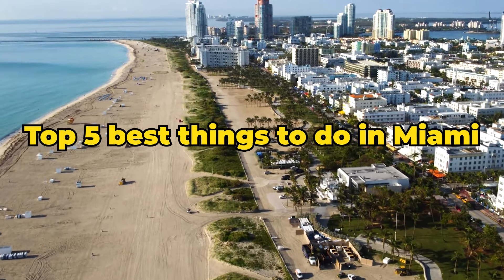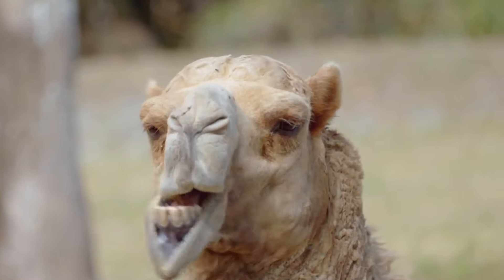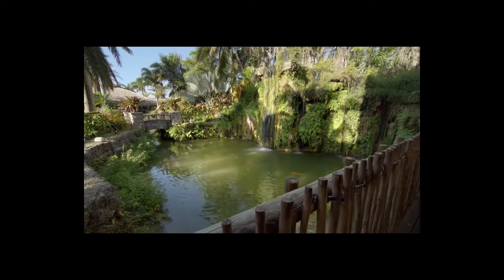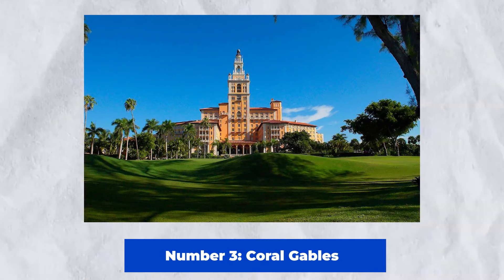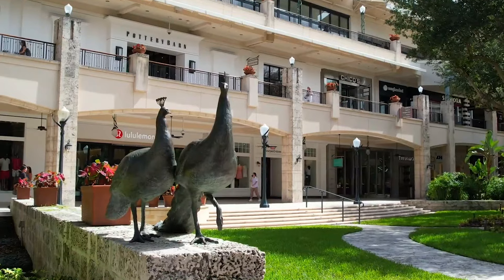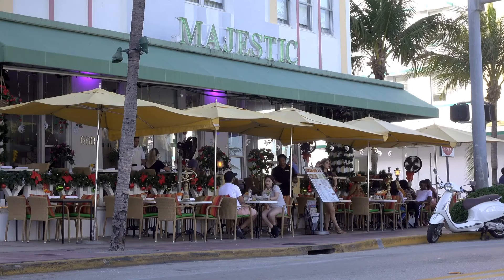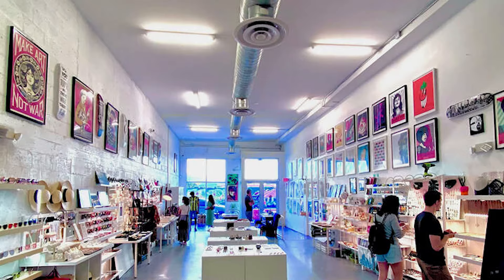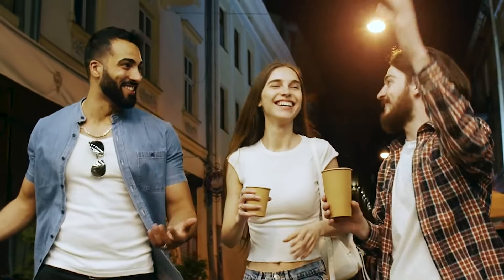Top 5 best things to do in Miami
Get ready to pack your bags and head to the vibrant city of Miami, where sun, fun, and adventure await! In this exciting video, we're counting down the top 5 best things to do in Miami that will make your trip unforgettable!

Starting off at Number 5, we're taking a ride on the wild side at Zoo Miami, where you can hop on a camel and explore the zoo from a whole new perspective!

At Number 4, we're heading to South Dade for a taste of adventure and mystery. From the incredible Coral Castle to the lush Fruit and Spice Park, South Dade is a hidden gem just waiting to be explored.

Next up at Number 3, we're diving into the beauty of Coral Gables, where Mediterranean Revival architecture meets natural splendor. Get ready to be wowed by the stunning Venetian Pool and the incredible art collections at the Lowe Art Museum.

At Number 2, we're hitting the beach in North Miami Beach for some fun in the sun! Whether you're relaxing on the sandy shores or exploring Oleta River State Park, North Miami Beach has something for everyone.

And finally, at Number 1, we're uncovering the artistic heart of Miami in Wynwood. From the world-famous Wynwood Walls to the vibrant art galleries and cafes, Wynwood is a must-visit destination for any art lover.

So there you have it, the top 5 best things to do in Miami! Whether you're a beach bum or an art enthusiast, Miami has something for everyone.